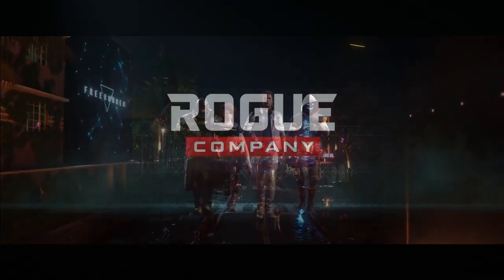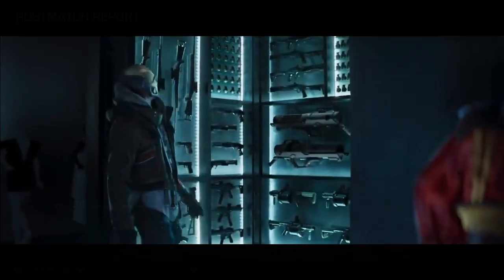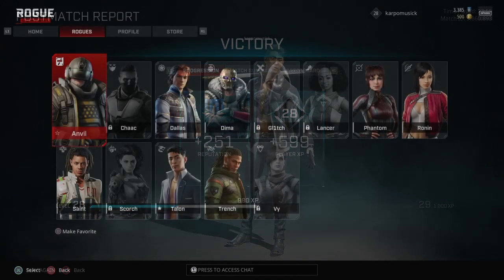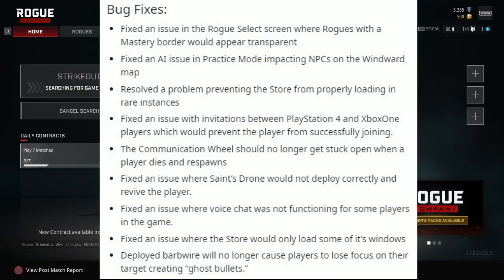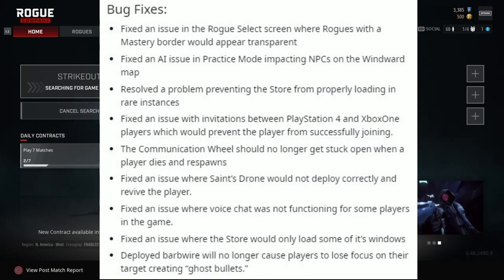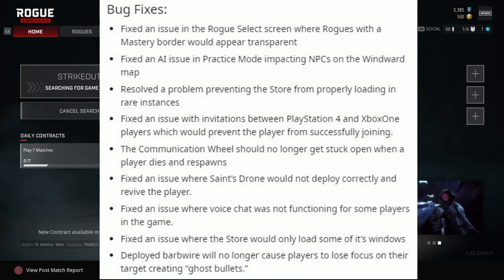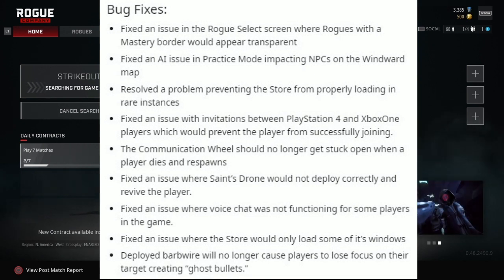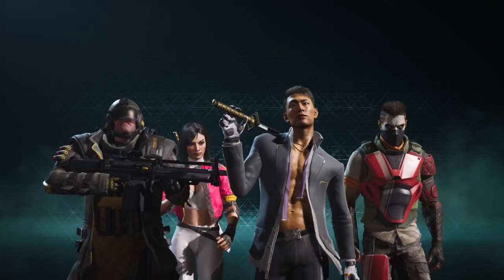Rogue Company: Update 1.33 Patch Notes (New Hotfix, Bug Fixes & More)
Rogue Comapny Update 1.39 Version 0.52 Patch Notes. Brings A New game mode and a New Rogue "The Fixer" These are the Patch Notes.